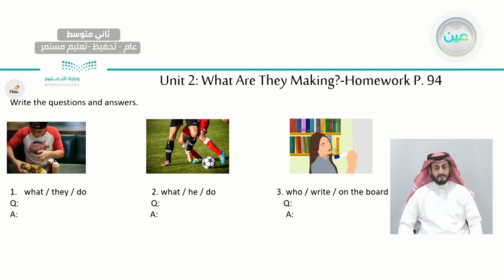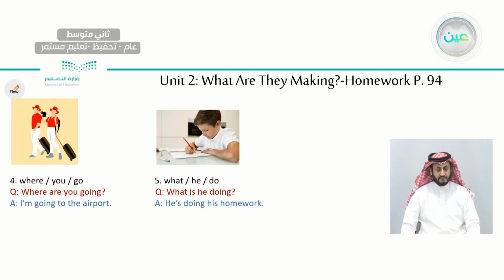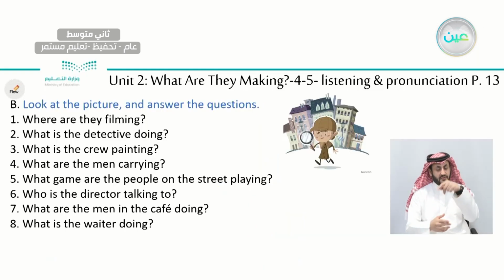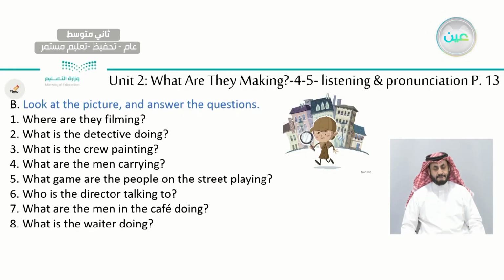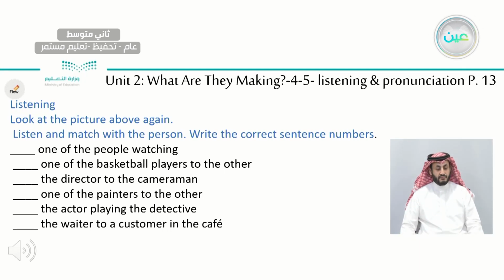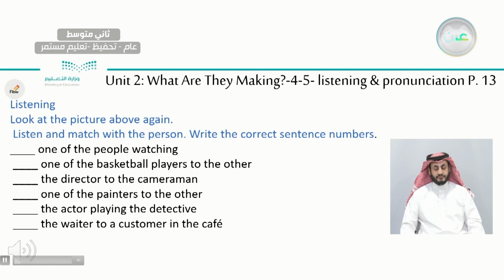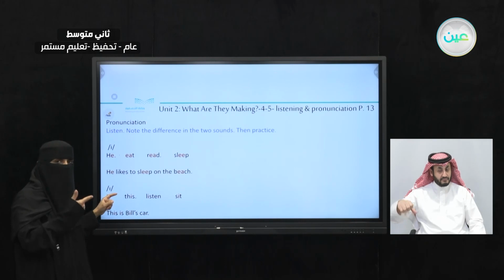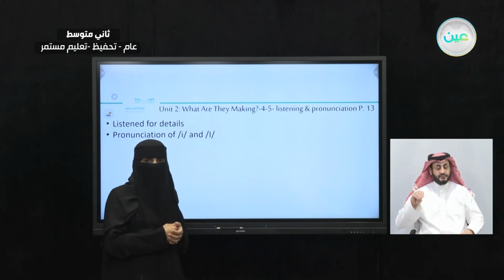unit 2: What are They Making?/lesson:4-5 listening and pronunciation - اللغة الإنجليزية - ثاني متوسط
الحصة الخامسة - الأربعاء - الأسبوع الثالث - ثاني متوسط - الفصل الدراسي الأول